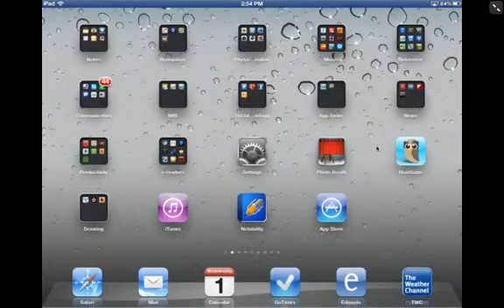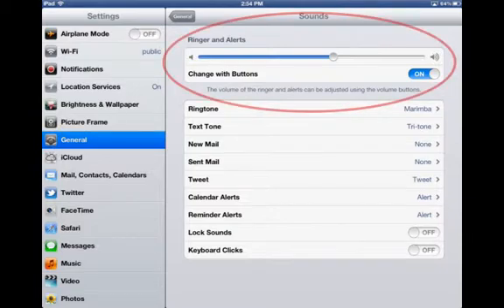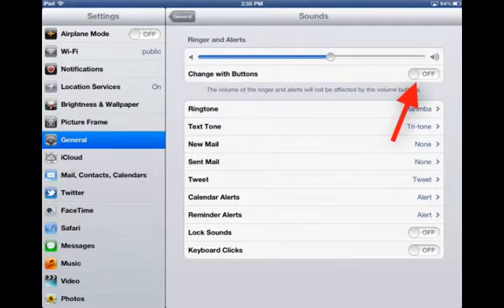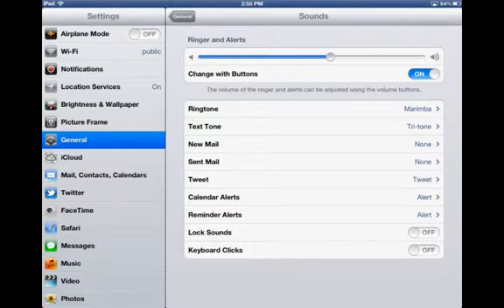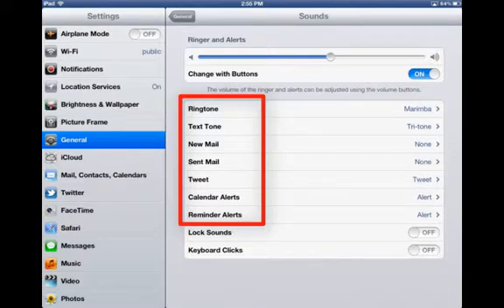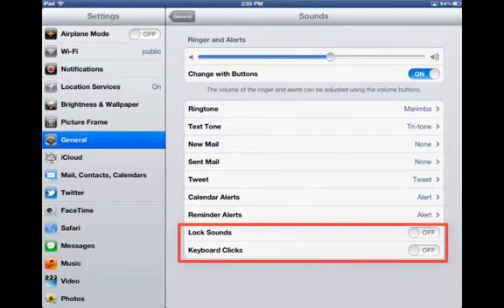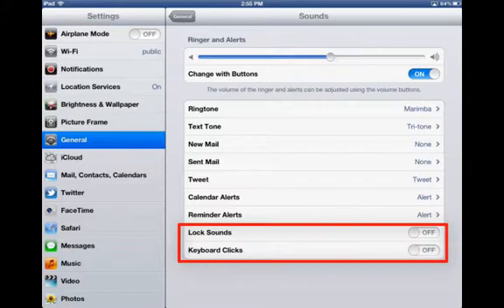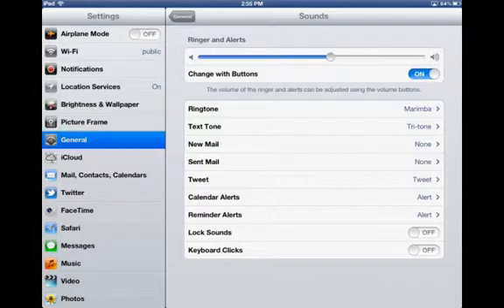General iPad Settings: Adjusting Sounds and Alerts.mp4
General iPad Settings:Adjusting Sounds and Alerts